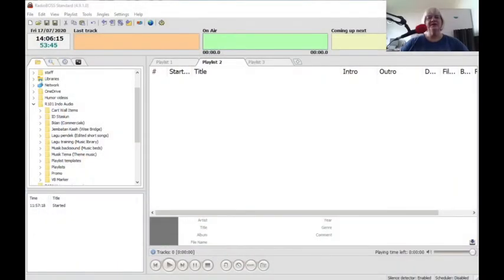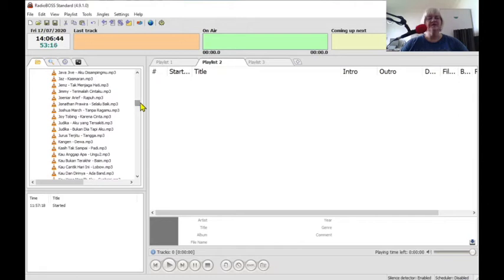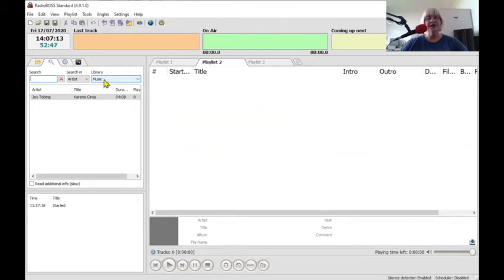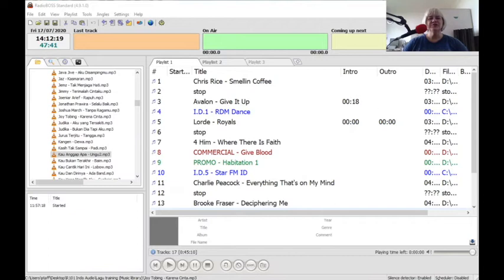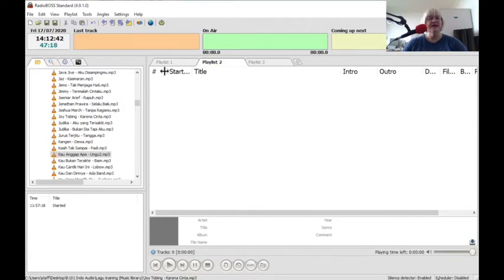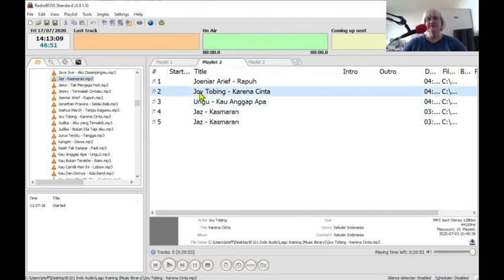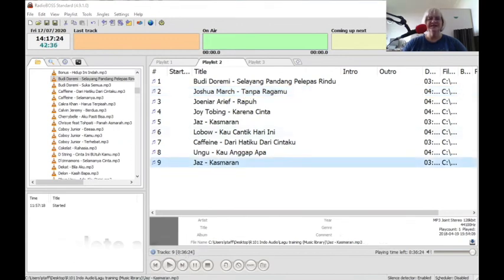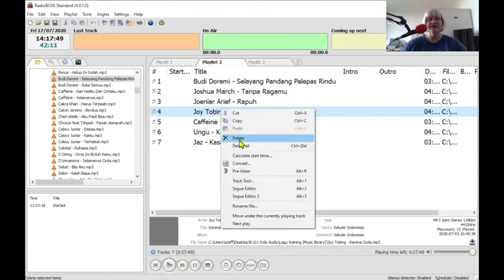Radio Boss main functions 1 EN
Radio Boss functions: search for songs, insert songs, move and delete songs. This video is for Radio Boss version 4.9.1.0